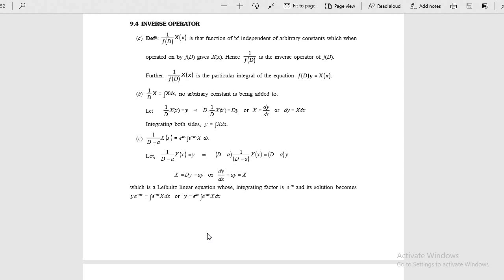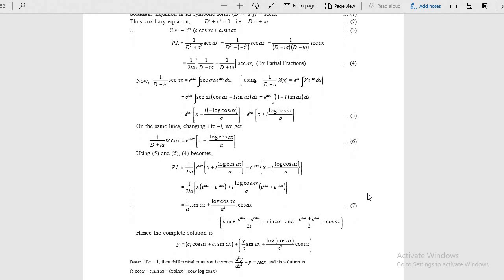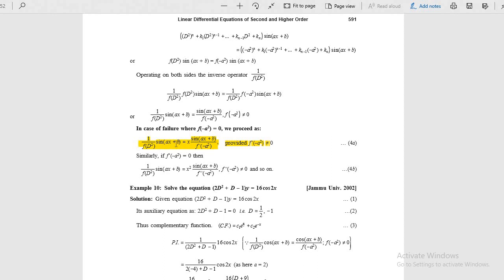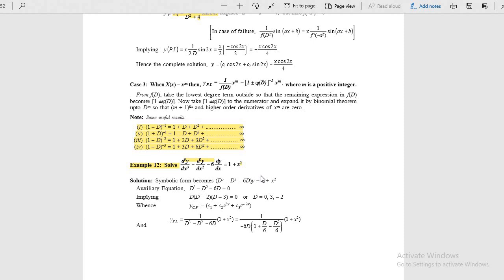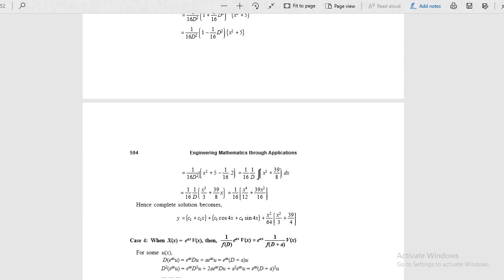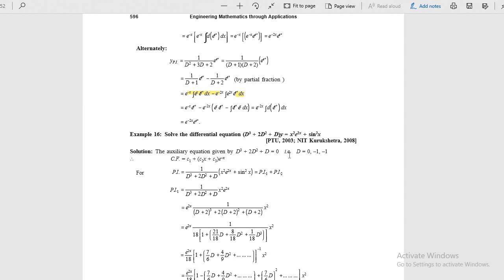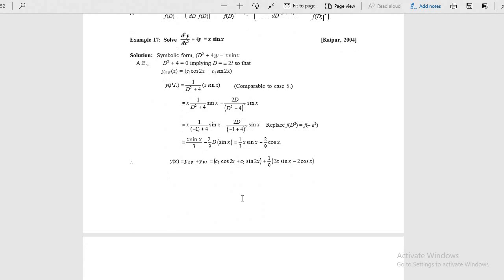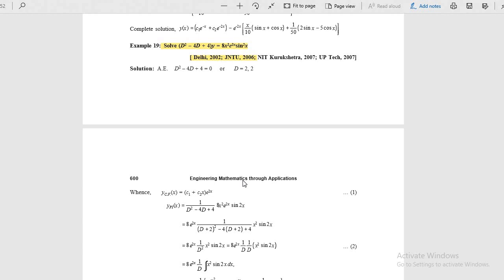Lecture on Evaluation of Particular Integrals-2 - Dr. K. Sharath Babu -Matrusri Engineering college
Lecture by Dr.K.Sharath Babu
It covers when F(D)y= f(x) when f(x) is sinax , cosax, algebraic function, x(vx), Exp(ax)v(x) ,x(power m).v(x) where m being the positive integer.  when the function f(X) is other than the above functions a general method also discussed to calculate the particular integrals.  Particular integral is free from the arbitrary constants.

In the Particular integrals evaluation the inverse operator is only considered and it is linear.